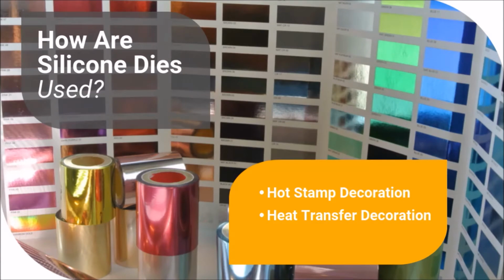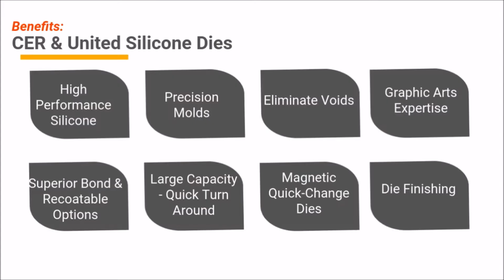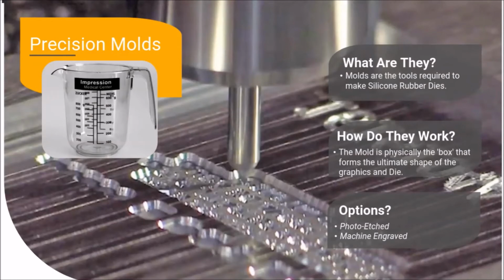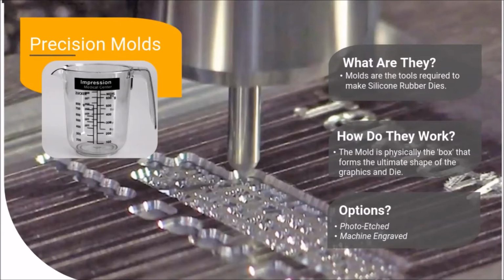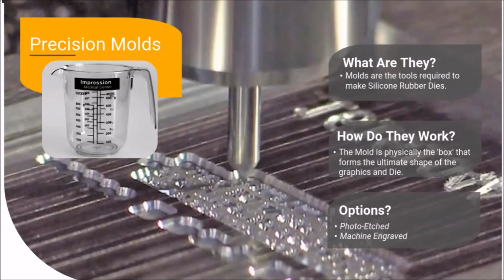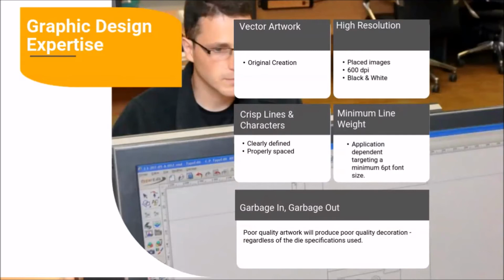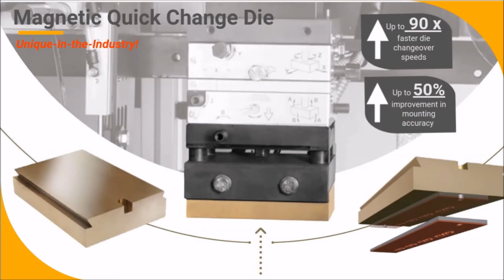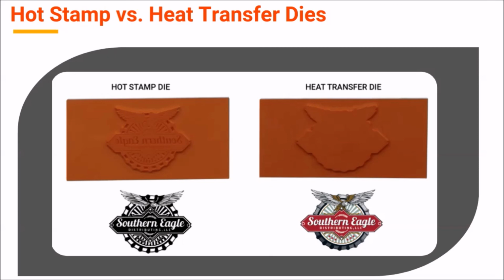Uses and Benefits of Silicone Rubber Stamping Dies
What types of silicone dies are available? How are they used? What are the benefits of silicone dies?

The following topics are covered in this video:
1) What are silicone hot stamp dies?
2) What are silicone hot stamp dies used?
3) What types of silicone dies are available?
4) What are the general benefits of silicone stamping dies?
5) What are the unique benefits of silicone dies manufactured by CER and United Silicone?
- a) High Performance Silicone Formulations
- b) Precision Molds
- c) Elimination of Voids
- d) Graphic Design Expertise
- e) Superior Silicone to Metal Bonding
- f) Re-coatable Silicone Die Options
- g) Large Capacity/ Quick Turnaround
- h) Magnetic Quick Change Dies
- i) Die Finishing Services
6) What is the difference between silicone hot stamp dies and silicone heat transfer dies?